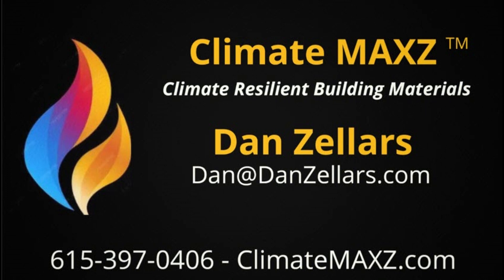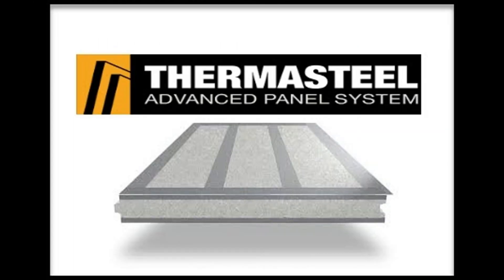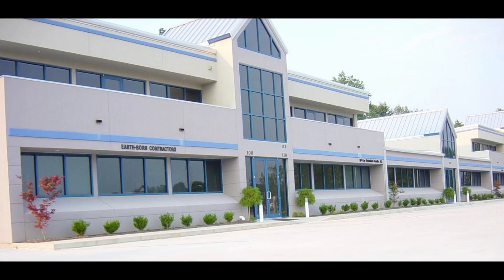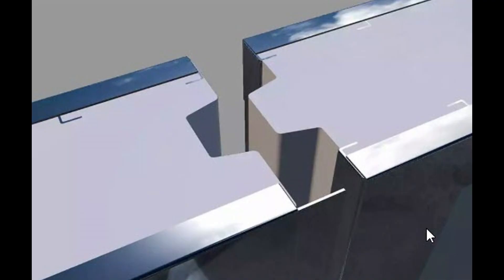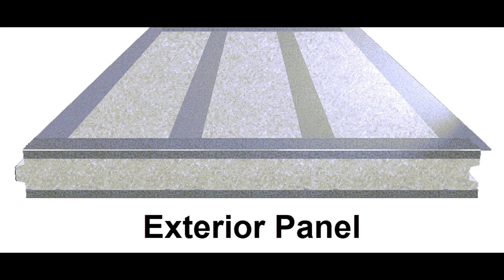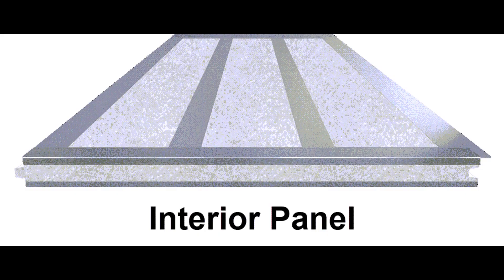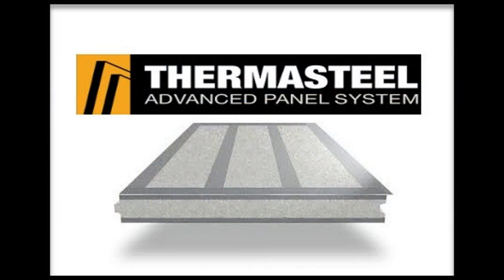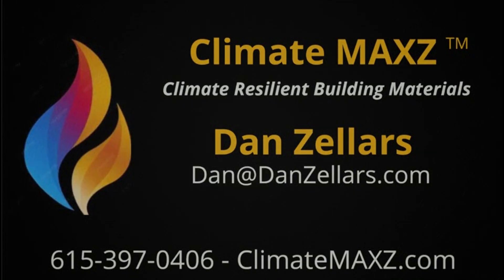Brentwood Tennessee Home Insulation - Thermasteel Insulated Building Panels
Thermasteel Insulated Building Panels - Brentwood Tennessee Home Insulation - Closed Cell Insulated Panels - SIP panels Tennessee - Residential and light Commercial Panels - Brentwood TN - Williamson County Tennessee - Class Ab Fire Rating - R Value 40 to R-60
Climate Maxz - Climate Resilient Building Materials